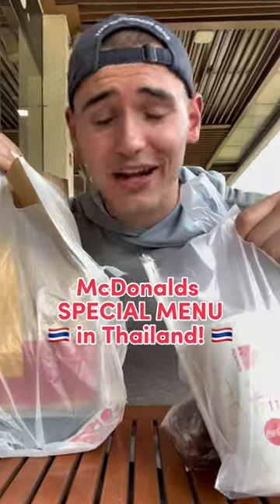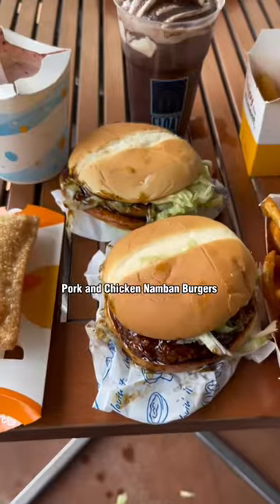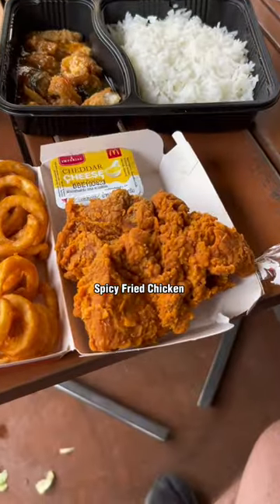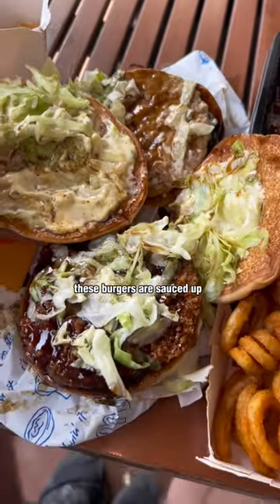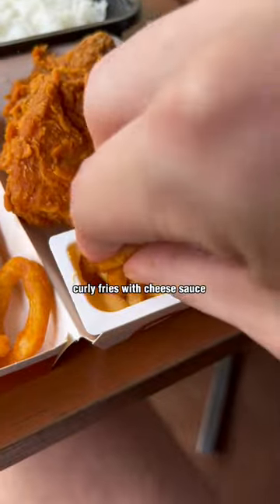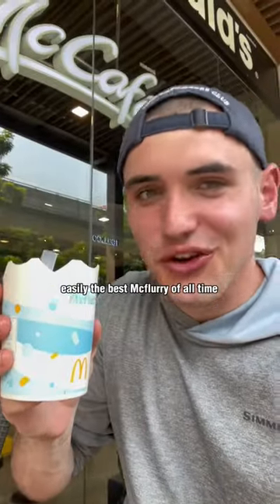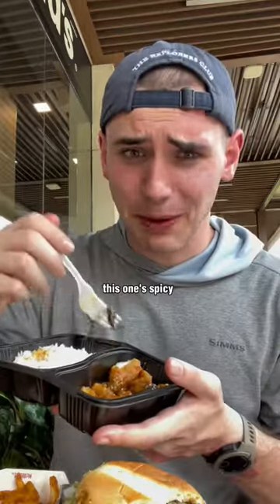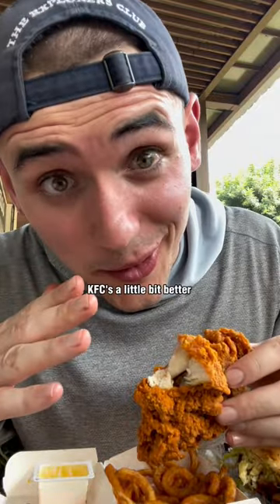Special Menu Items at McDonald’s in Thailand! 🤯🇹🇭